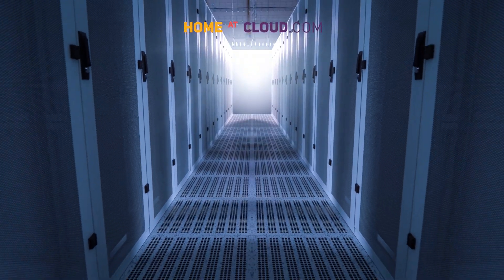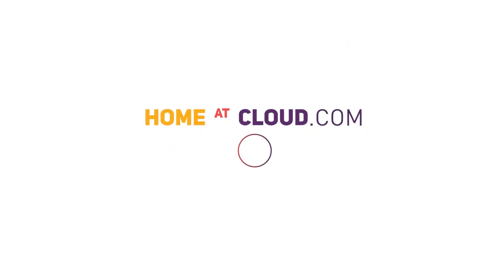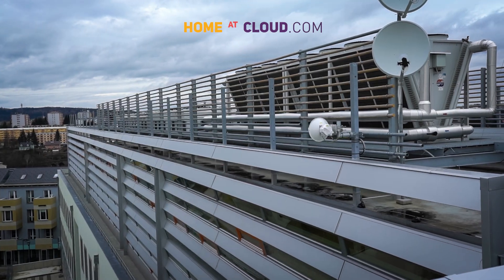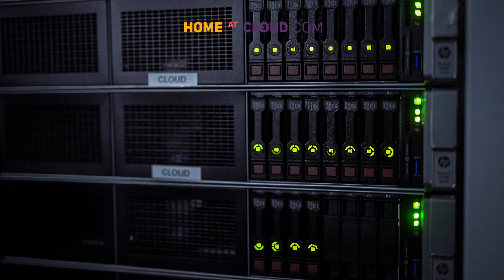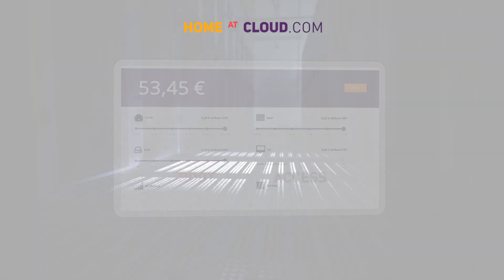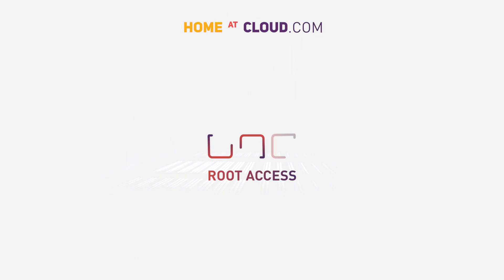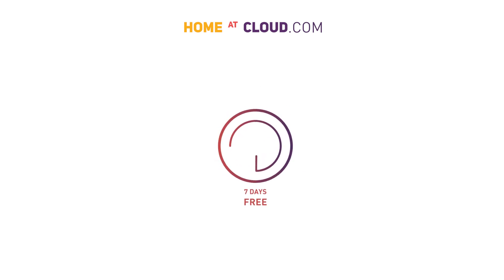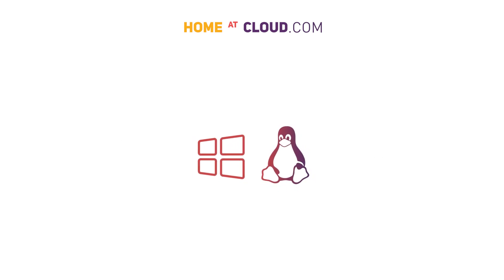VPS - Virtual Private Server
VPSs are being run on high performance reliable enterprise servers - HPE. VPS available immediately within several minutes after making the payment. VPSs are provided with main stream server distros of the Linux platform - Debian, Fedora, Ubuntu, and CentOS or Microsoft Windows Servers.